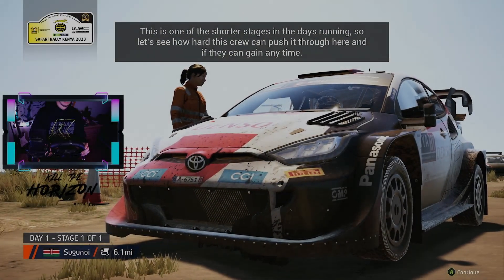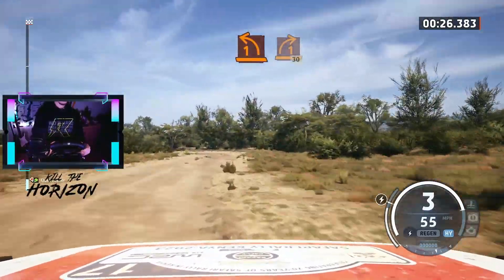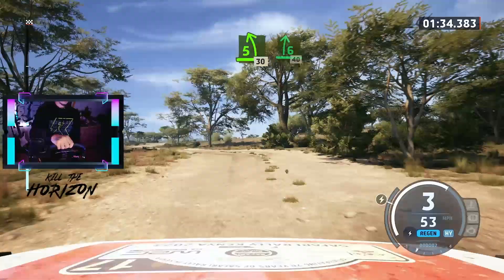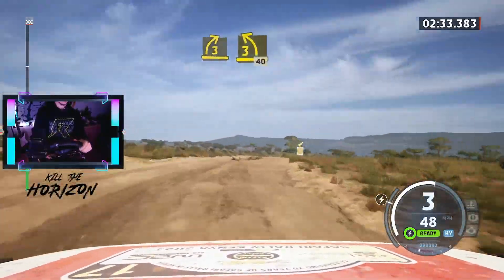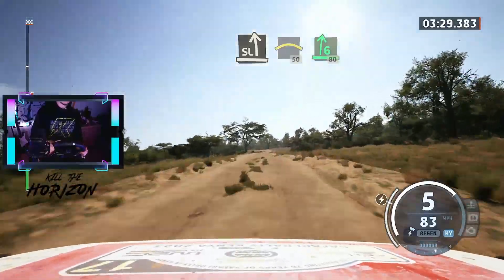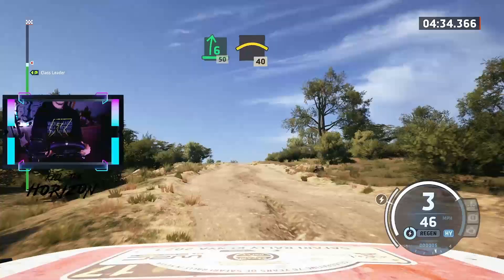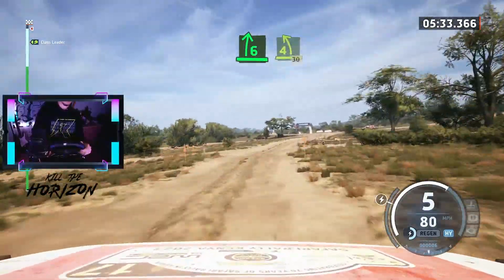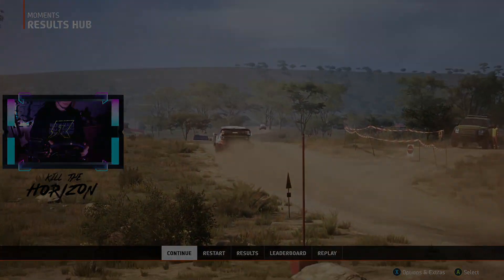EA Sports WRC Moments: Season 5 - Savour Exhausting Victory (NO COMMENTARY)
Despite suffering tyre dramas, a missing tailgate, and an overheating engine, Sebastien Ogier managed an unlikely victory, to head a 1-2-3-4 finish for Toyota at Rally Safari Kenya

Objective: Finish in 4th position or higher

Vehicle: Toyota GR Yaris Rally1 HYBRID

Team: S. Ogier & V Landais